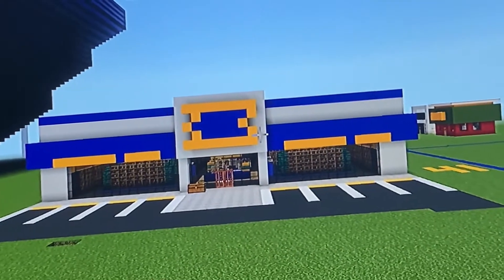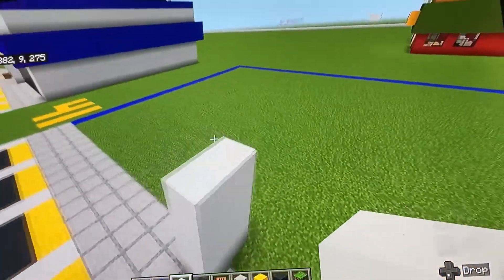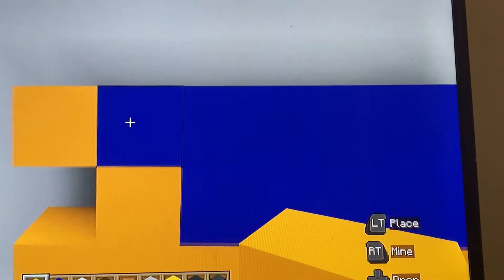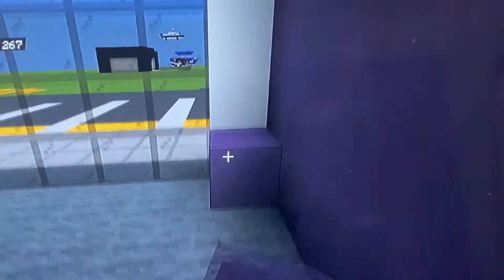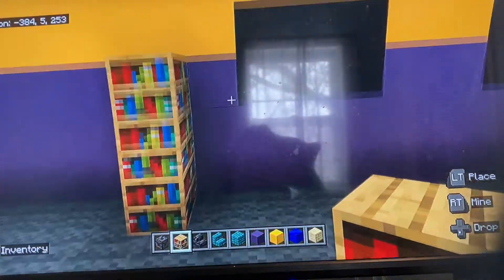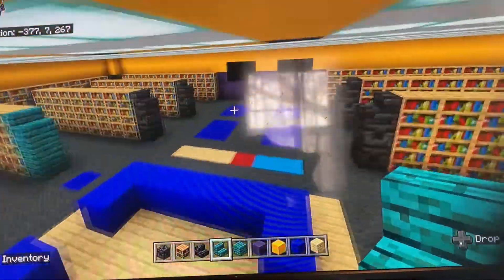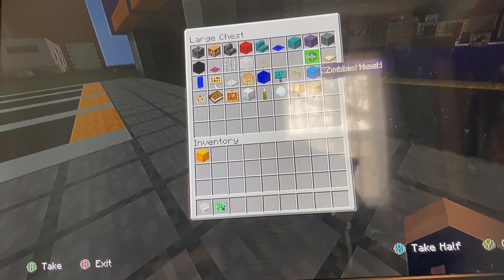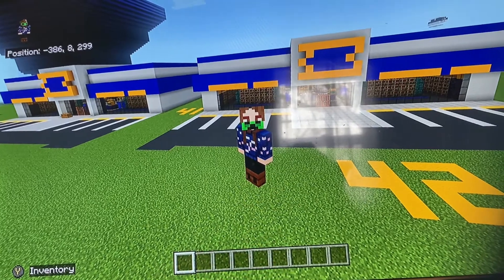How To Make A Blockbuster Video Store In Minecraft